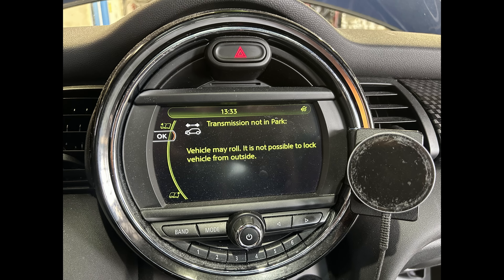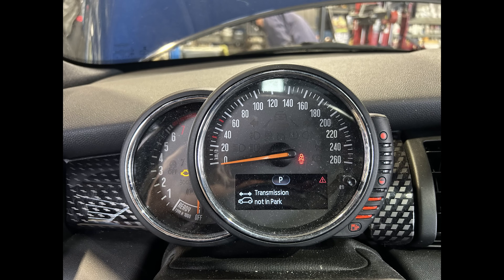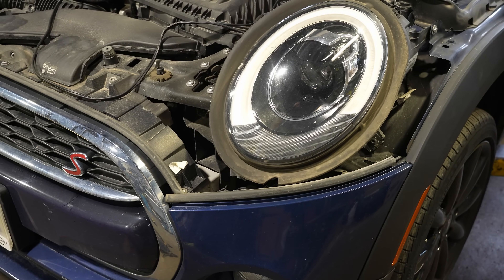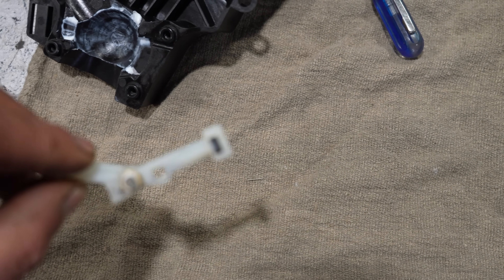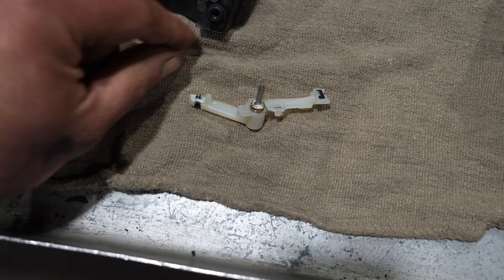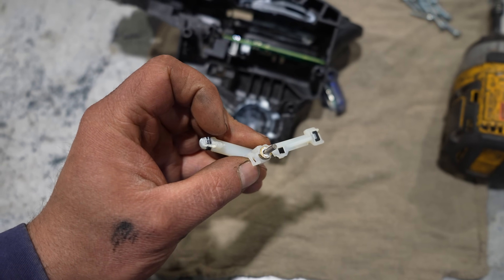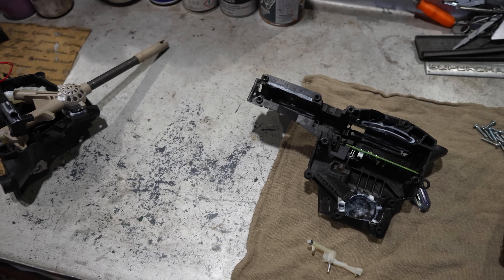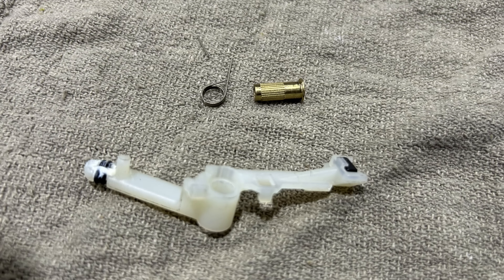Mini Cooper Logic: “Totally Not in Park” (While in Park) | Code 420106 + Fix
In this video, we take a look at a 2017 Mini Cooper S showing a confusing problem: the car insists it's not in Park, even when the gear lever is clearly in "P". Both the instrument cluster and infotainment screen throw warning messages — "Transmission not in park" and "Vehicle not in park".

We scan the car and uncover fault code 420106: Shiftlock solenoid – selector lever wrongly not locked in P.

But we don’t stop at diagnostics — this video also shows how to fix the issue properly. Whether you're dealing with a faulty shiftlock solenoid, selector misalignment, or something else, this walkthrough gets you back on the road.

📍 Includes:

Full warning message demo

Live scan tool reading

Step-by-step repair

Final confirmation that the issue is fixed